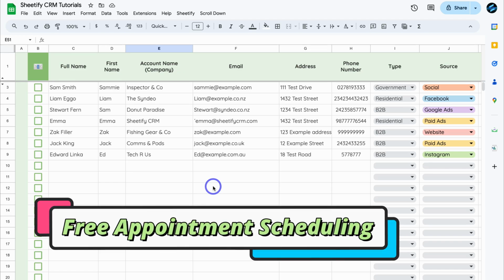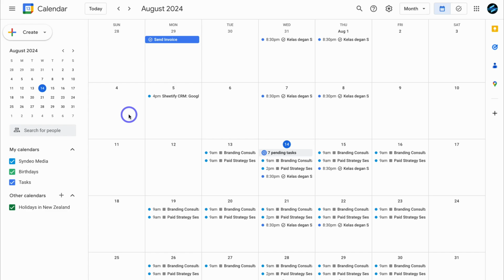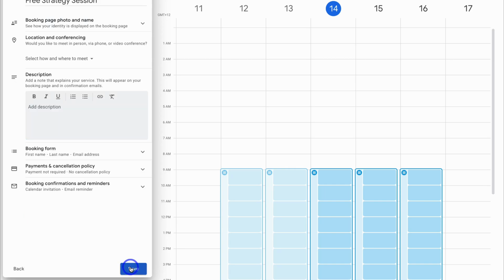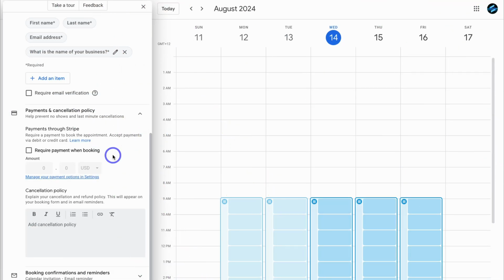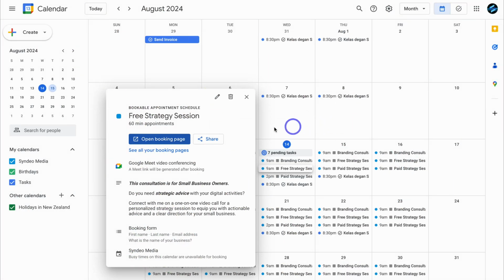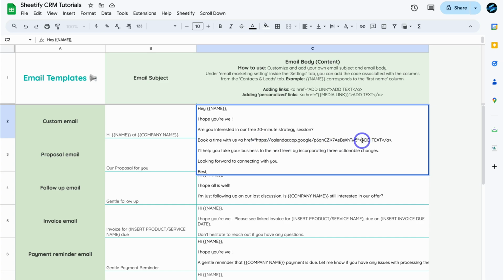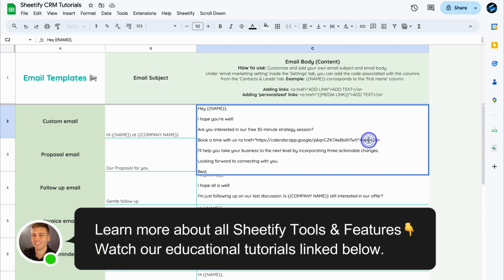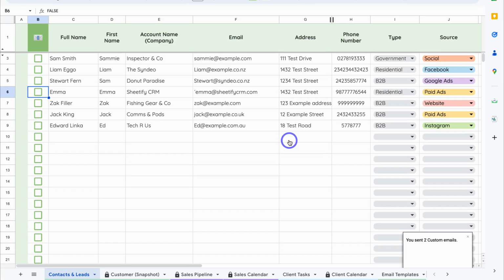Google's Free Appointment Scheduling Tool (Send Bulk Booking Emails) Tutorial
👉 Learn more about Sheetify CRM here ➜

In this brief tutorial, I share how you can create a free appointment scheduling form with Google Calendar and how to bulk send this to your contacts with our Sheetify CRM.

We now offer Sheetify CRM (Google Sheets CRM template) in Espaniol (completely translated).

If you are already a Sheetify CRM customer, you will have access to this. Simply locate the initial email you received when you purchased this Google Sheets CRM template.

- Dashboard: Sales completed by team.
- Dashboard: Items by status.
- Dashboard: Team performance search.
- Dashboard: Sales search.
- Dashboard: Top-selling products/services.
- Dashboard: Monthly sales revenue.
- Client Tracker.
- Invoice Tracker.